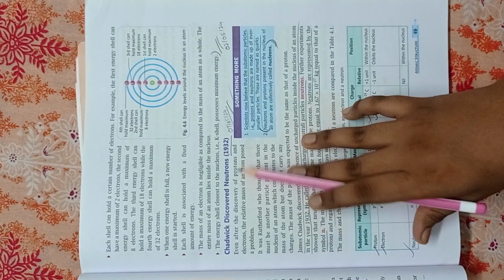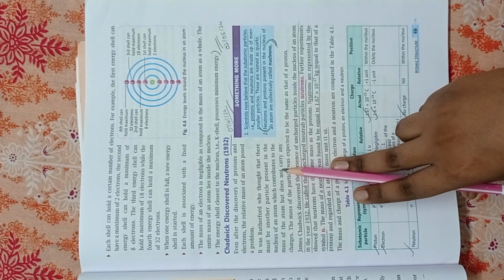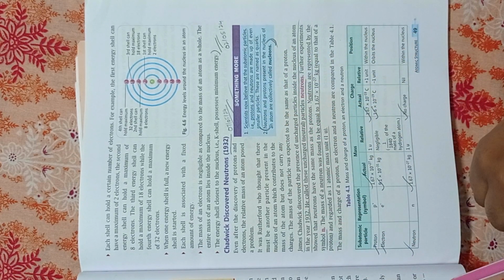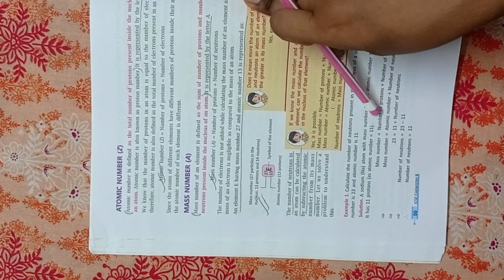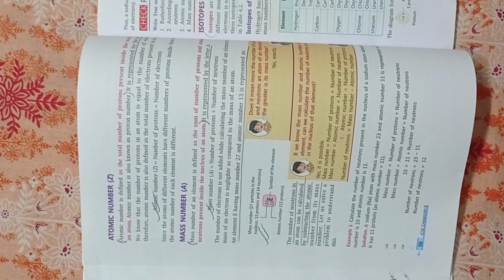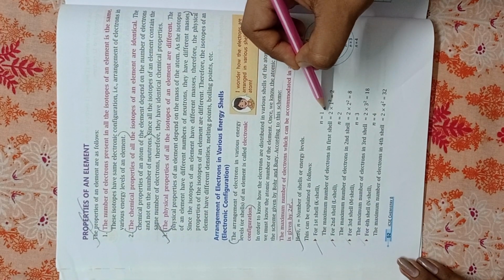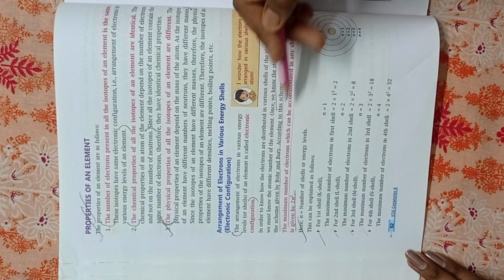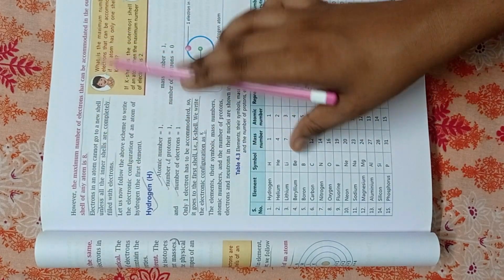Class 8 Chemistry ch-4